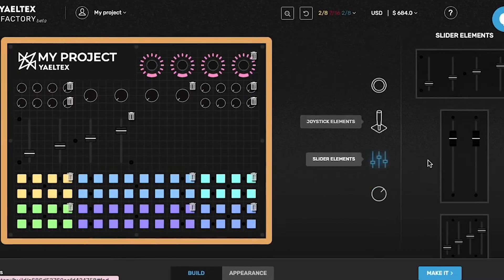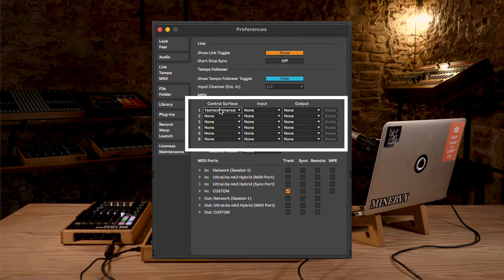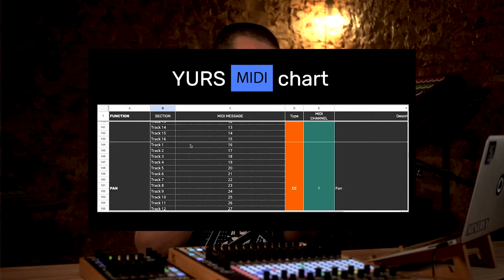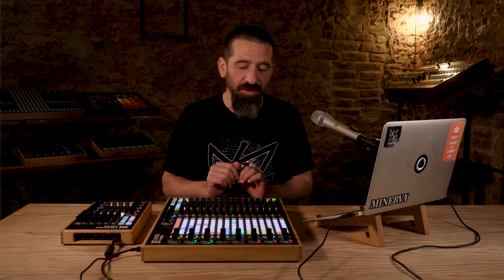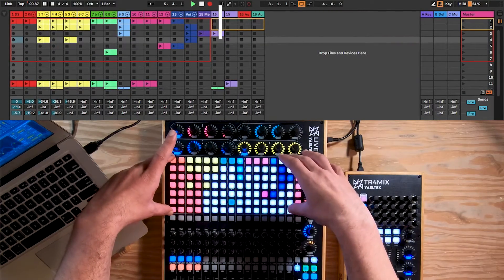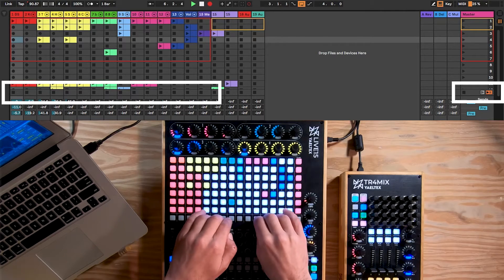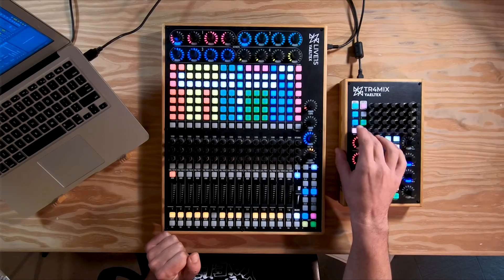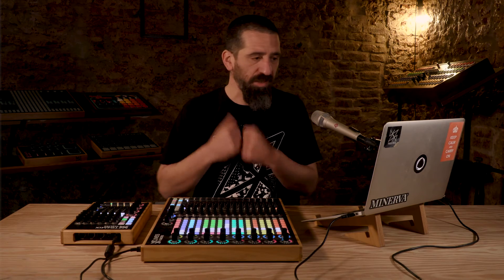YURS - The YAELTEX Universal Remote Script for deep ABLETON LIVE control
🎵 Introducing YURS: Yaeltex Universal Remote Script for Ableton Live 🎵

As custom MIDI controller makers, our community and ourselves have regularly found the limits of manual MIDI mapping. The YURS is a FREE, FLEXIBLE, and EASY tool that we developed and started using some time ago. It now includes some new features as auto-color for the RGB buttons and much more.

🚀 What is YURS?
YURS is a software tool developed by Yaeltex and Amounra, designed to empower Ableton Live users who are looking to have customized control with their MIDI controllers. With YURS, you can transform your MIDI controller into a fully-fledged control surface, improving the way you interact with your sets.

This is a free tool that we developed with Yaeltex custom controllers in mind, but it should also work with any other MIDI-configurable controllers.

Join Ale in this video, where he shows the possibilities of the YURS in two Yaeltex controllers: Live 15 and TR4MIX. Note that these are just examples of what can be made, and we and our community use the YURS for many other Ableton controllers.

Contents
0:00 - Intro
0:31 - What is a Remote Script?
2:15 - Transport, and general controls
2:51 - Mixer controls
3:28 - Clip and Scene launcher
4:08 - Linked Scripts
5:08 - Auto color feature
5:41 - Dynamic device control
6:27 - Outro

🎛️ Key Features:

Mute, Solo, Arm, Select: Take full command of your tracks with intuitive controls.
Volume, Pan: Fine-tune your mix with precision.
Device Control: Dive deep into your production with control over up to 8 devices per track.
Sends & Returns: Harness the power of multiple sends and returns with ease.
Crossfader, Cue Volume, Master Volume: Control every aspect of your mix, from transitions to overall volume.
Vu Meters: Get visual feedback with experimental MIDI and audio track VU meters.
Clip Launch & Control: Launch clips, stop them and trigger entire scenes effortlessly. Now with auto-color feature for RGB buttons. Up to 16x8 grids!
Transport Controls: Play, stop, record, overdub, and more - all at your fingertips.

🔗 IMPORTANT LINKS

DESIGN YOUR OWN CUSTOM CONTROLLER for Ableton Live at THE FACTORY